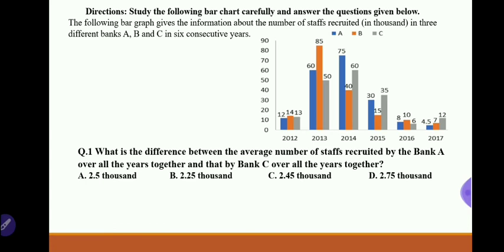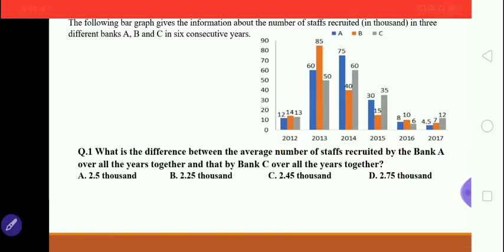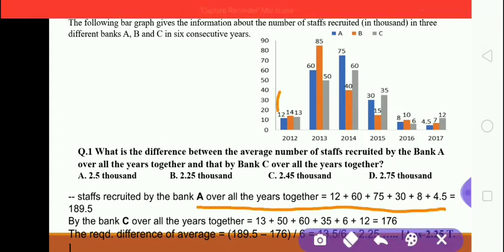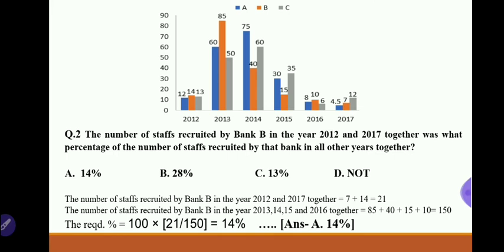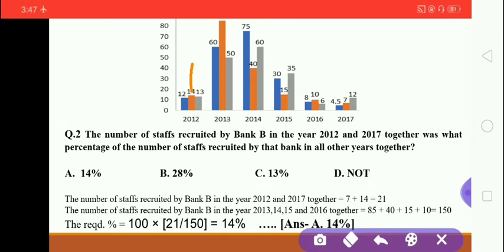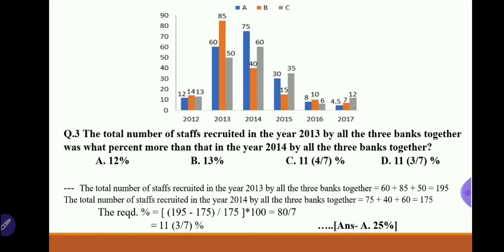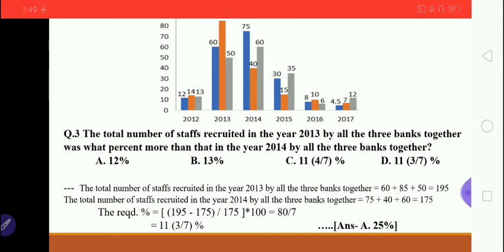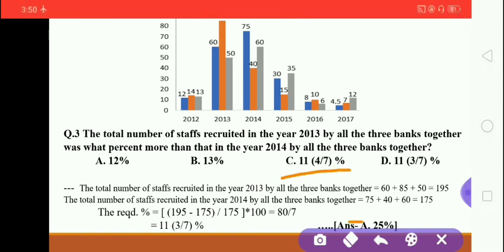4. Data Interpretation- Bar Graph DI ( Important for IBPS, RRB, CAT, SBI PO & Clark Exam)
Link for--3. Data Interpretation- Line Graph DI ( Important for IBPS, RRB, CAT, SBI PO & Clark Exam)

Link for-- 2. Data Interpretation- Pie Chart DI ( Important for IBPS, RRB, CAT, SBI PO & Clark Exam)

Link for --1. Data Interpretation- Concept, Types of Data Interpretation & Questions (IBPS, RRB, CAT, SBI Exam)

[**For better sound quality use headphones]

Finding Square of two digit numbers in 5 seconds | Important for AMVI RTO Exam | Vedic Maths Tricks

Find Square Root in Just 5 second | Trick for Square Root of Numbers | Important for AMVI RTO Exam

Find Square root of any number within 5 sec | Important for AMVI RTO Exam | Vedic Maths